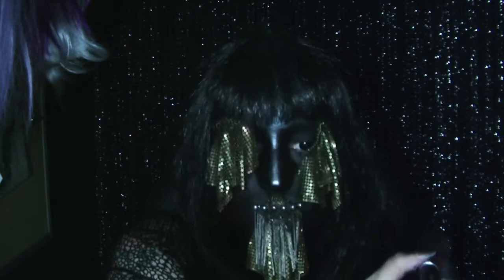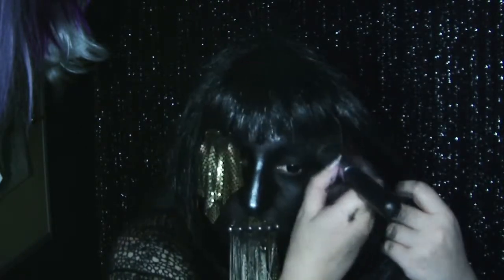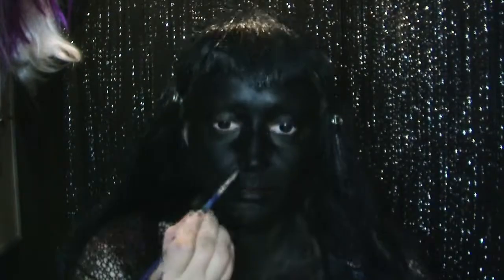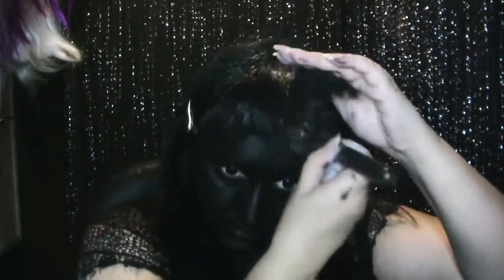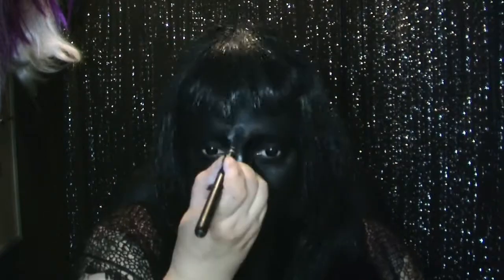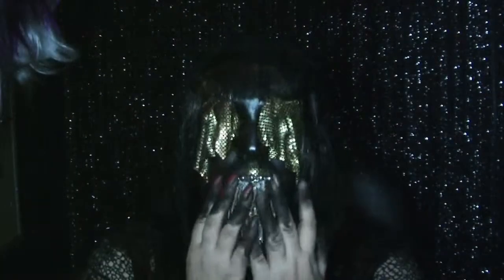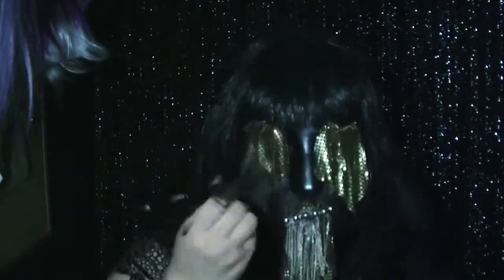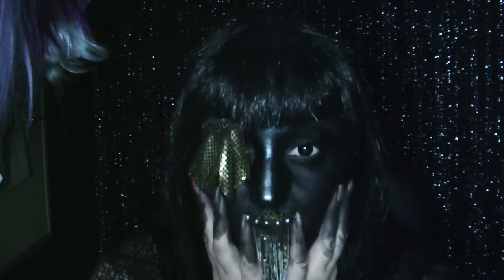Darkness Makeup Tutorial Inner Demons and Depression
My interpretation of the theme ' Darkness' for the crystalscreativechallenge over on Instagram, hosted by the talented CatsalasMua.

This look may be a little out there, but I have used the theme in a very personal way.  I, like many others have struggled with my own darkness and inner demons for many years.  I have interpreted this look by making myself completely dark, as if not able to be seen.  I have used the jewellery over my eyes to express the feeling of being unable to see yourself as you truly are, or as others see you.  The jewellery covering my mouth expresses the reluctance to speak of how you truly feel and the insignifigance you think that your words may have.

The iridescent powder is to give the impression of the glimpses of light you see at the end of your tunnel, however long or short.

I really hope you enjoy the video, there will be more to come from this challenge.
If you have any questions please don't hesitate to comment, I'd love to hear your thoughts.
Sammylou xx

Products Used:

L'Oreal Paris Infallible Mattifying Base
Mehron Paradise Face & Body makeup in Black
MUA Matte eyeshadow in Smoke
Maybelline Big Eyes Liner
Maybelline Master Precise liquid eyeliner
Snazaroo Iridescent Powder
Eyecasions Black 30 day Lenses